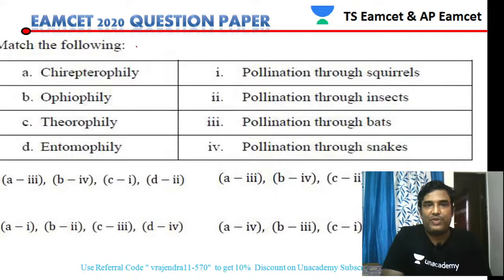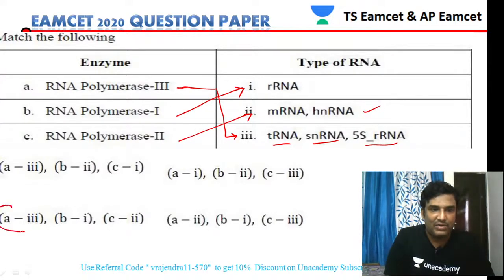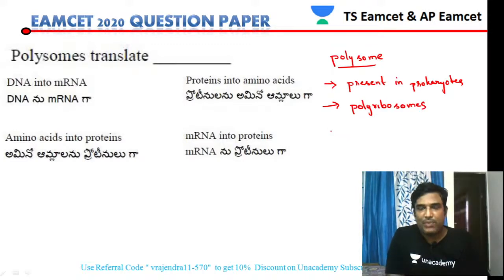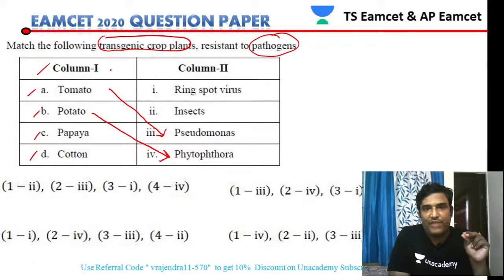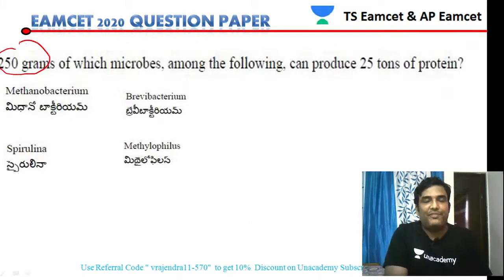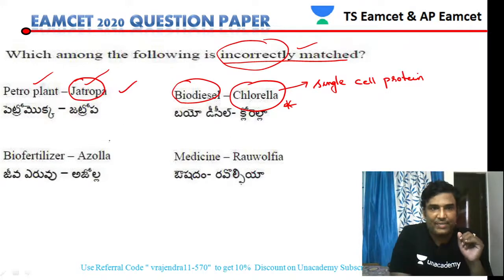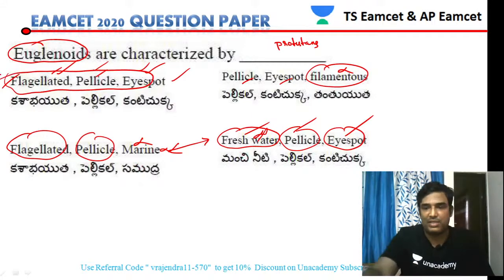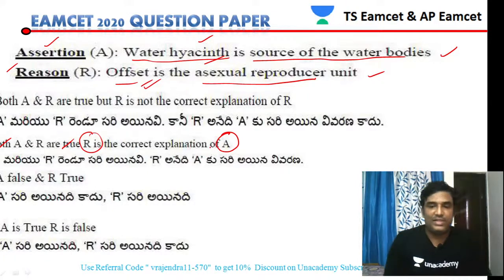EAMCET 2020 : Paper Solution - Shift 1 | EAMCET Biology | Unacademy EAMCET | Rajendra Prasad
"EAMCET 2020 : Paper Solution - Shift 1 | EAMCET Biology | Unacademy EAMCET | Crack EAMCET 2021

Dr.Rajendra Prasad is one of the top Educators in the Unacademy EAMCET Category. He has 13 Years of Experience in teaching students for State Board & CET Categories. In today's session, Sir will take you through the EAMCET 2020 Biology Question Paper Discussion. Watch the video to know all about the topic. Let's Crack EAMCET together!!

1. Learn from your favorite teachers
2. Dedicated DOUBT sessions for EAMCET 2021 & 2022 in Advance
3. One Subscription, Unlimited Access to Live Online Classes and Videos
4. Real-time interaction with best-in-class teachers
5. You can ask doubts in live online classes
6. Limited students in each EAMCET Online Class
7. Download the videos & watch offline

✅For all the new learners of Unacademy, use the code ""RAJENDRALIVE"" to get the subscription for 1 month at Rs.2250/- to get access to the premium content. Limited Period Offer. Valid till 31st October 2020.